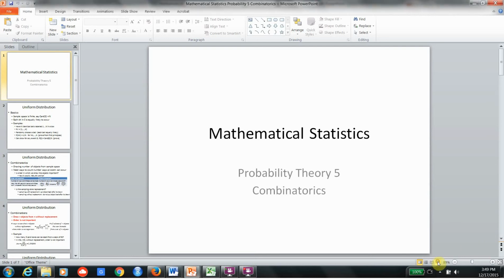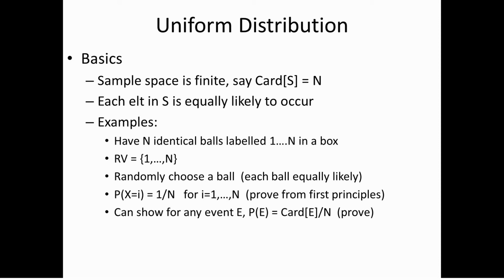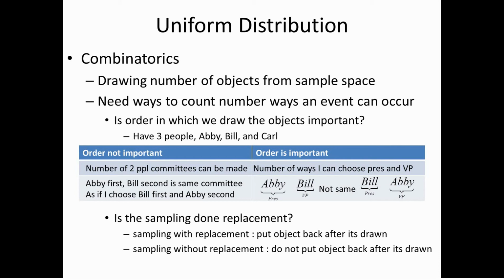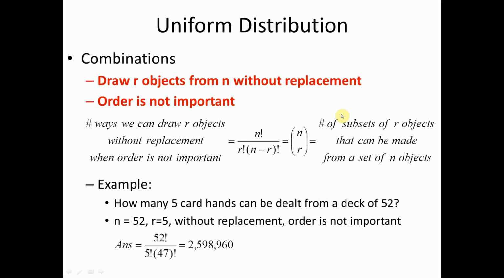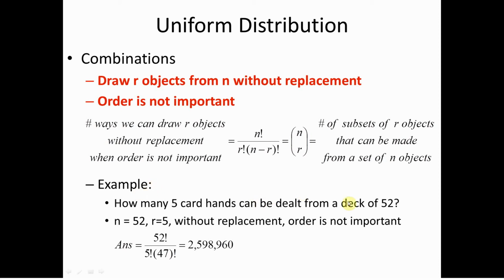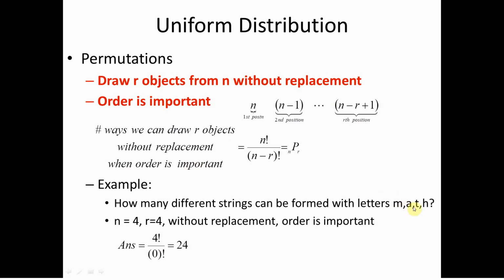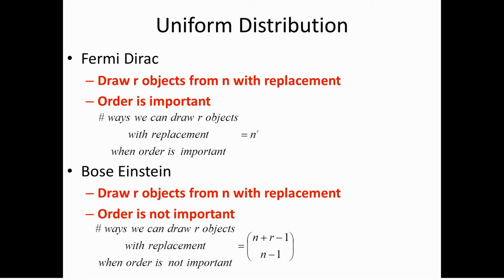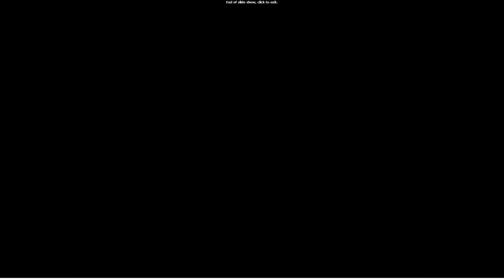Probability Theory 5 Combinatorics